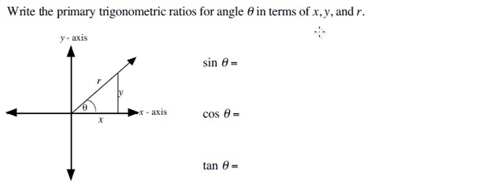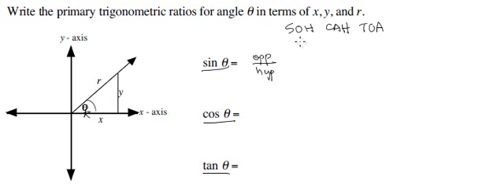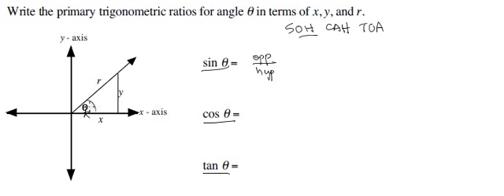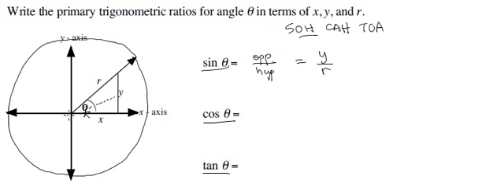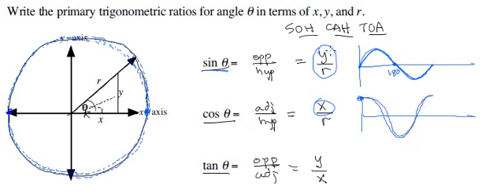2 148 02